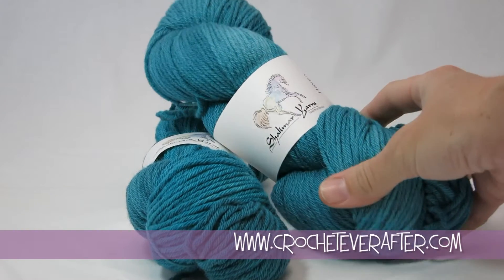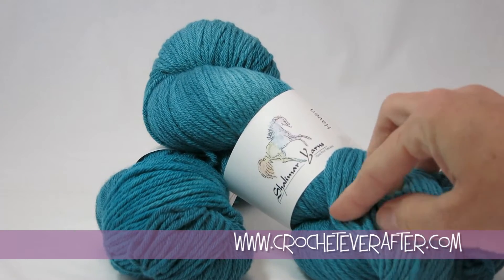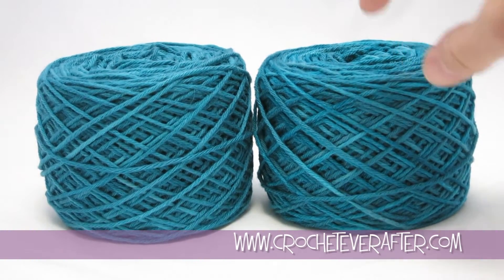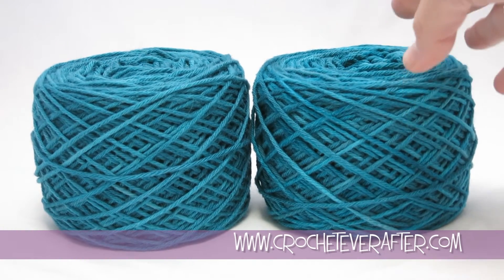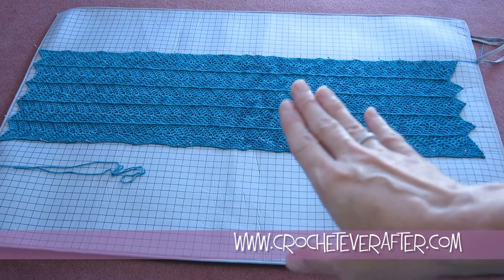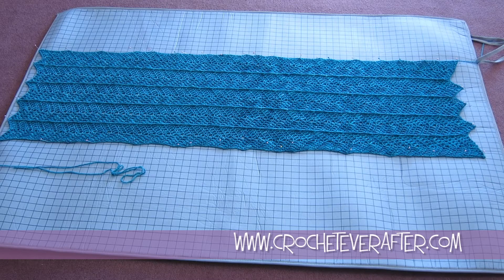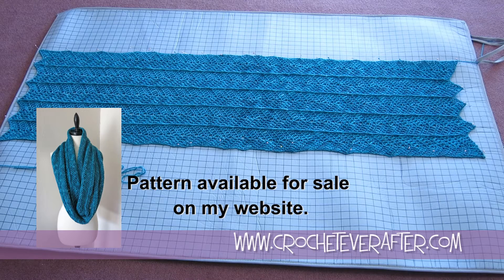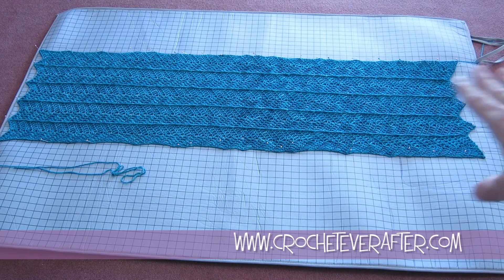Review of Shalimar Haven Yarn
See how well I liked this independent yarn with this review.